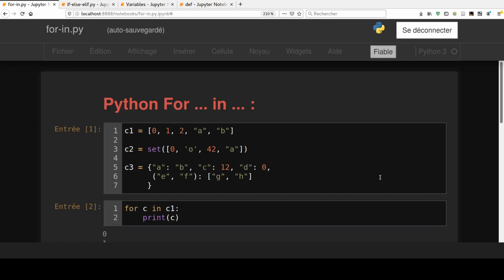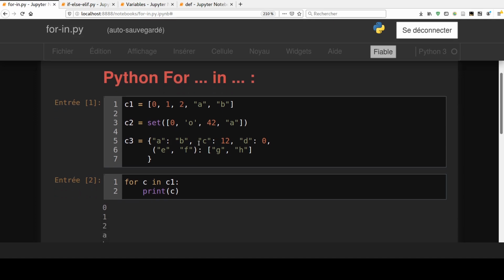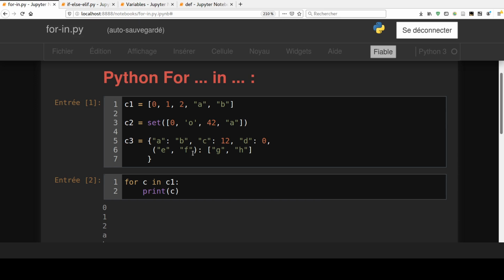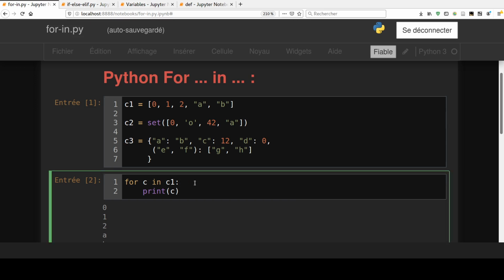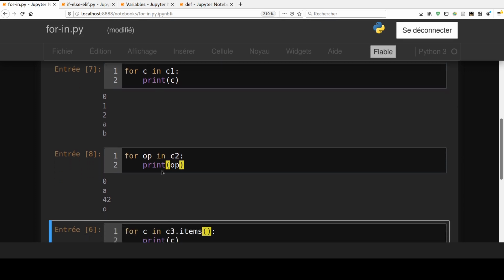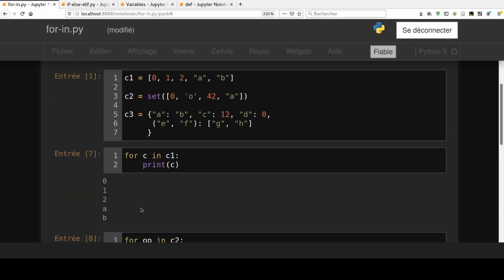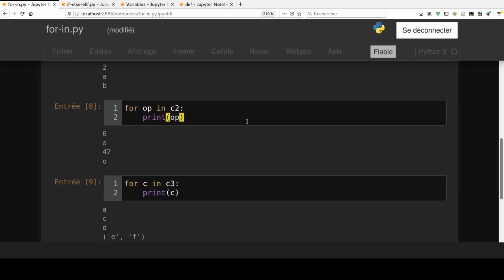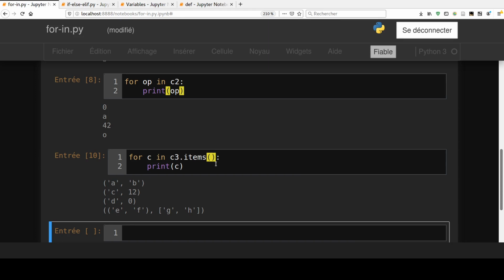For ... in ... statement in Python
How does for ... in statement is used ? We give a very very brief demonstration.

This series is composed of small aid to memory videos about python syntax. Check them out if you forgot anything else.